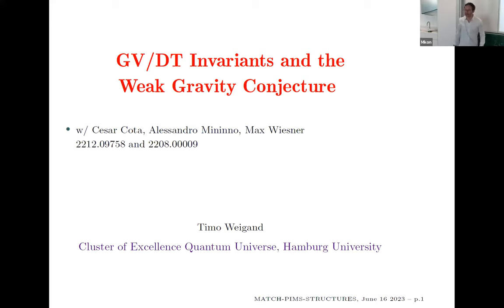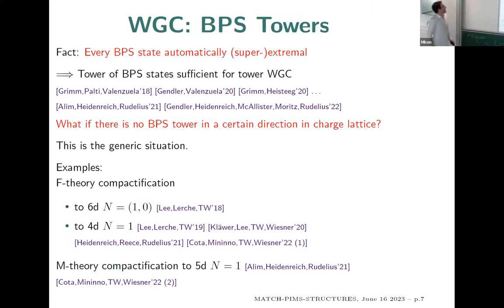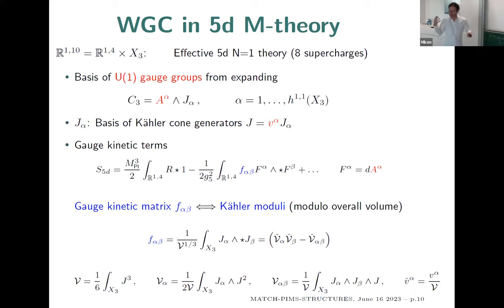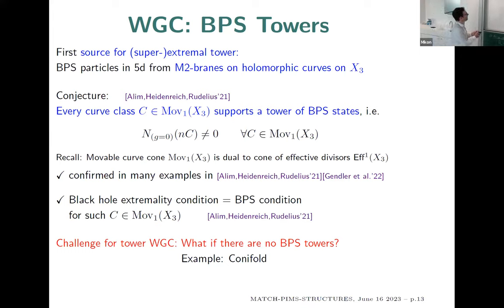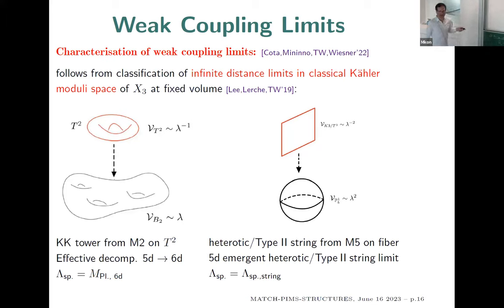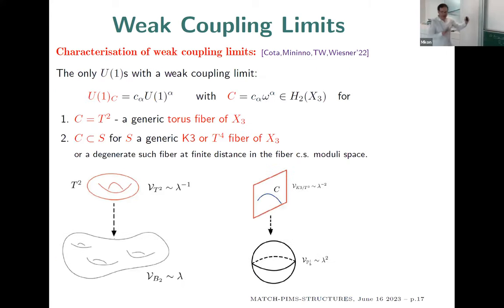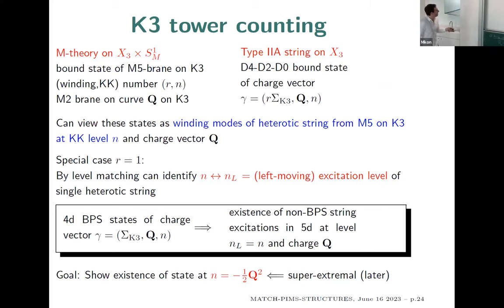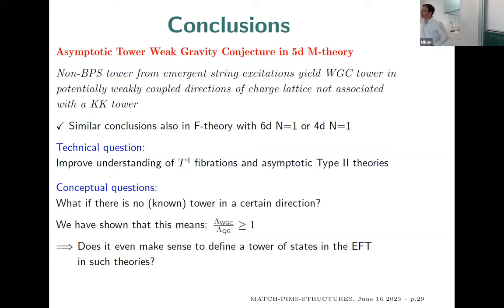Timo Weigand - GV/DT invariants and the Weak Gravity Conjecture - 16.06.2023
Hodge theory, Mirror Symmetry, and Physics of Calabi-Yau Moduli
A MATCH-PIMS-STRUCTURES workshop in Mathematical Physics, held from June 12 to 16, 2023, at the Mathematikon in Heidelberg

Abstract: TBA